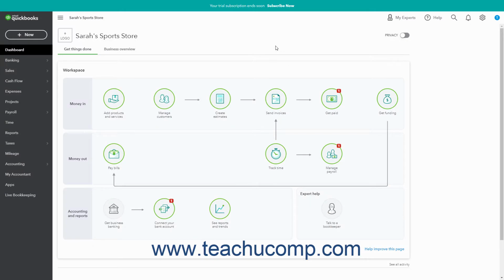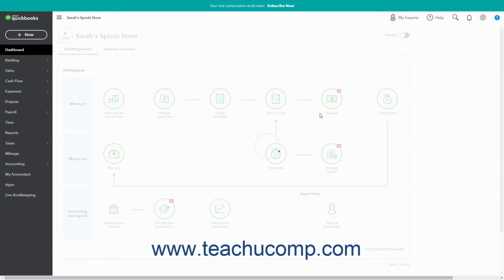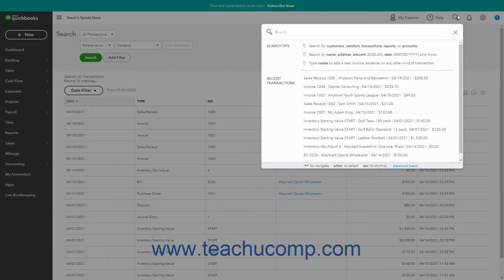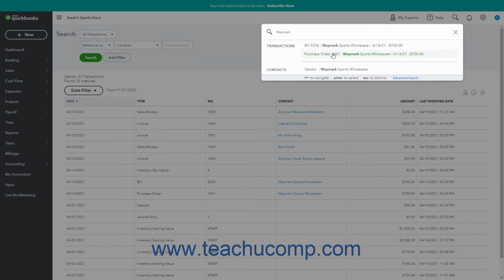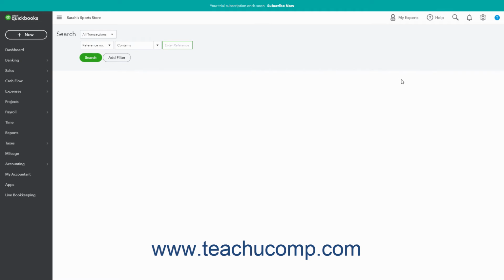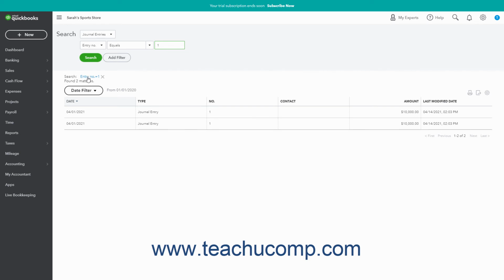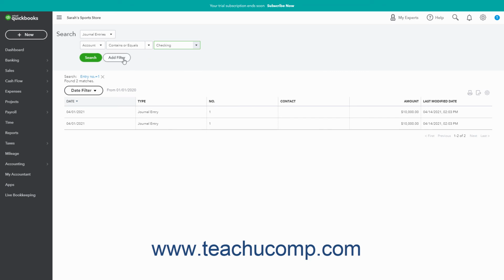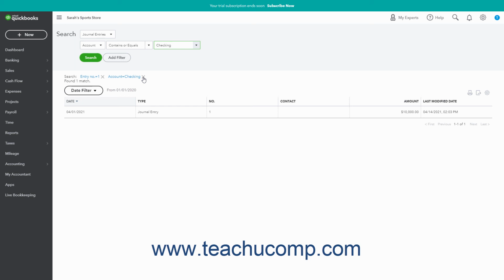QuickBooks Online Tutorial Finding Transaction Forms Intuit Training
Learn about Finding Transaction Forms in Intuit QuickBooks Online with the complete ad-free training course